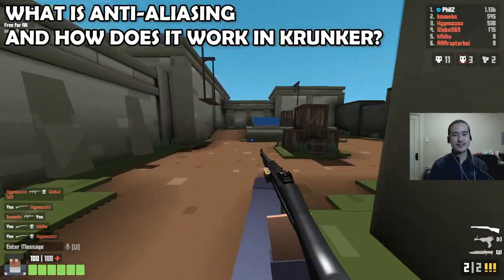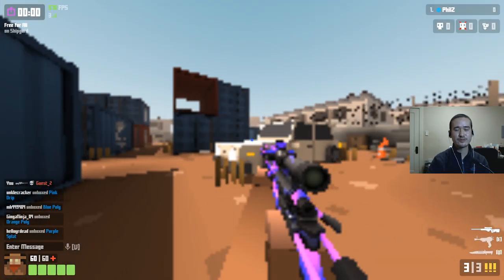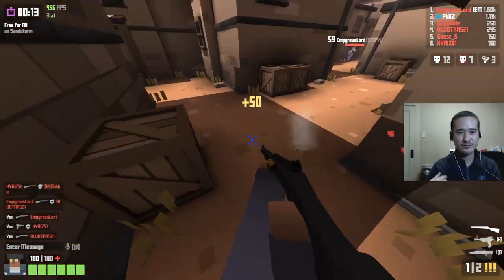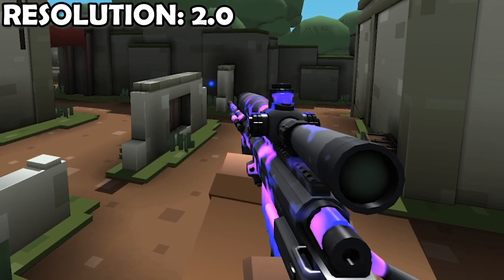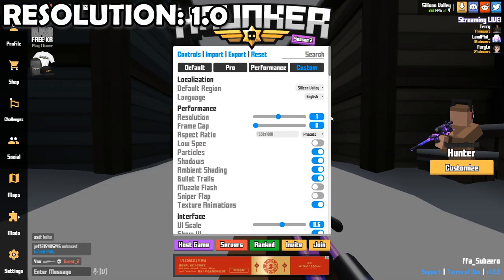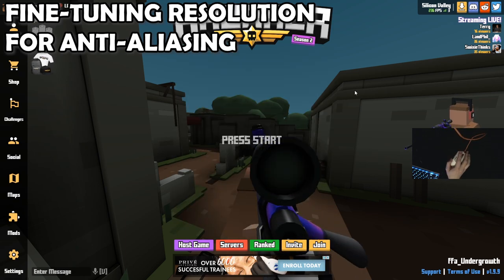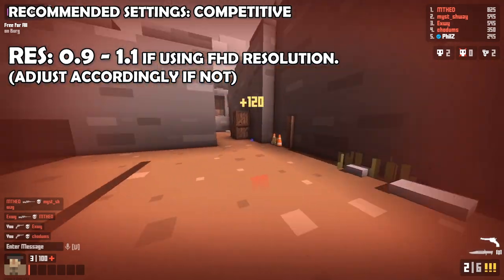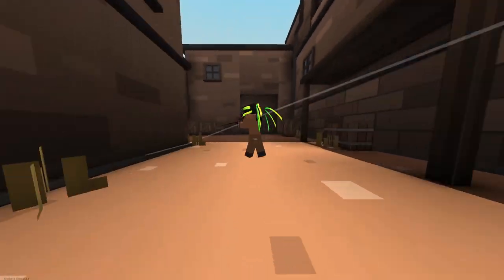How Anti-Aliasing Works in Krunker (And BEST AA Settings)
Although Krunker is a blocky game, anti-aliasing still matters since the blocky-ness leads to plenty of diagonal edges. There are also many curves in the gun models which lead to aliasing as well. Watch the video to see how the graphics settings affect anti-aliasing. I'll be going over some of my recommended AA best settings for a variety of scenarios.